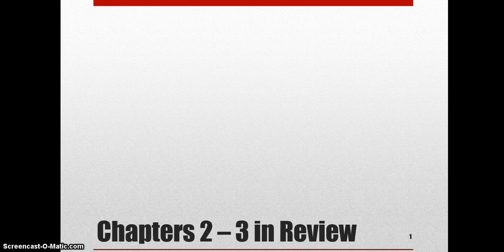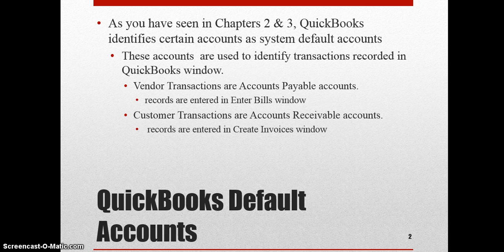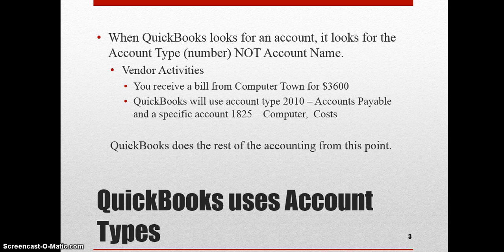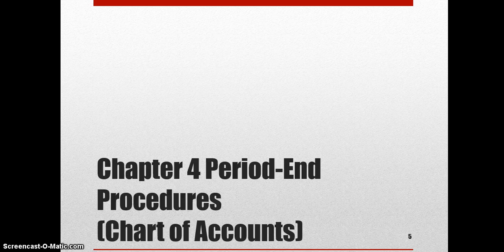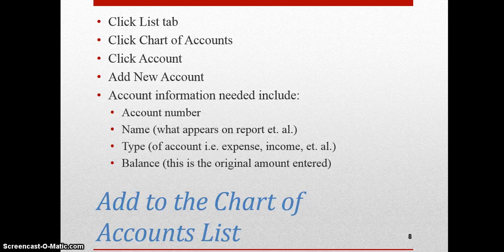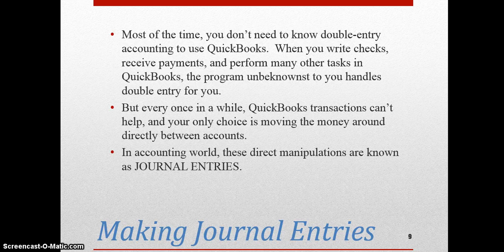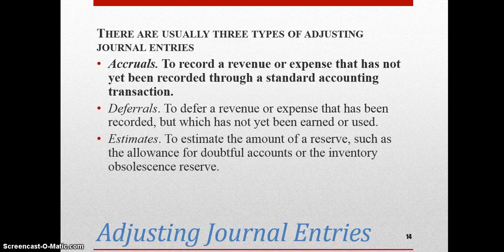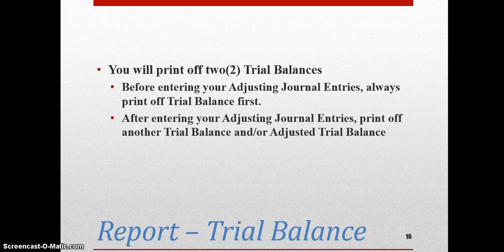QB Chapter 4 Chart of Accounts - Adj Journal Entries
This video explains how adj journal entries are used in QuickBooks. It also reviews Chapter 2 & 3.